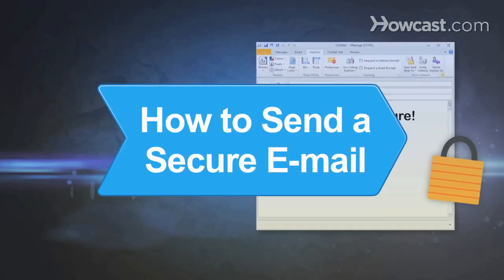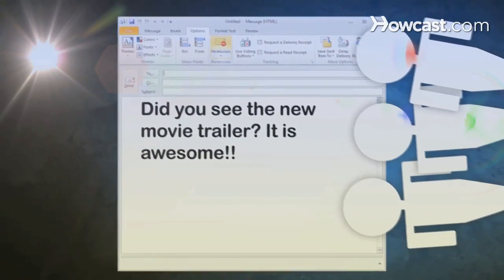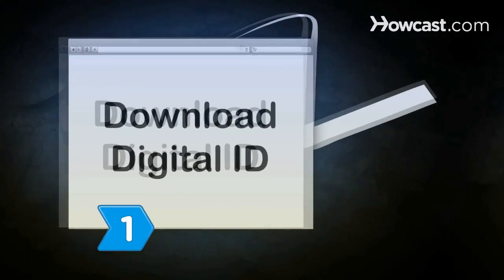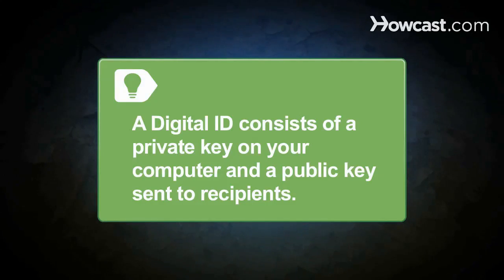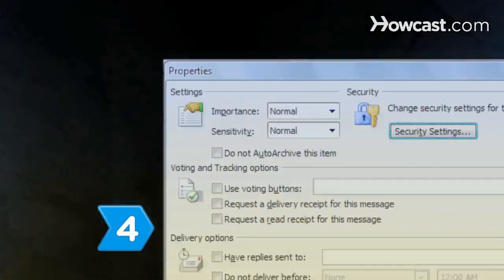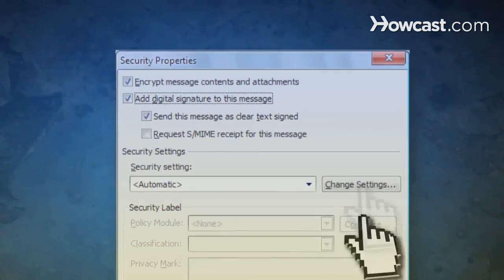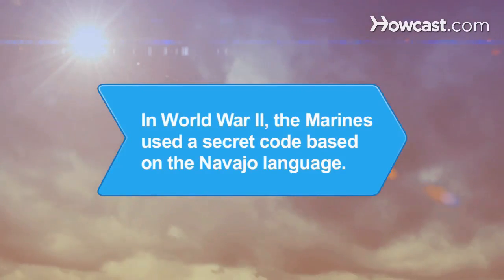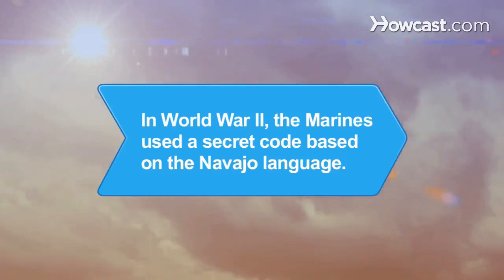How to Send a Secure E-mail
For Microsoft Outlook users, keep your private e-mail secure from prying eyes. Learn how to encrypt the messages that you only want to share with designated recipients.

Step 1: Download a Digital ID
Download a Digital ID for Outlook. It certifies to recipients that outgoing messages are unaltered and really came from you.

Tip
A Digital ID consists of a private key stored on your computer and a public key sent to your recipients.

Step 2: Back up your Digital ID
Back up your Digital ID on a USB or other portable drive. If your ID is lost in a hard drive crash, you won't be able to send or receive new encrypted messages.

Tip
You can import your Digital ID if you want to read encrypted messages on other computers.

Step 3: Compose an Outlook message
Compose an Outlook email message. Click the "yellow envelope with a red spot" icon. This sends the Digital ID and message privately to the recipient.

Step 4: Encrypt email text
Click the "yellow envelope with a blue lock" icon to encrypt e-mail text and attachments, a double-protection process separate from Digital ID-ing.

During World War II, the Marine Corps used an unbreakable secret communications code based on the Navajo Indian language.